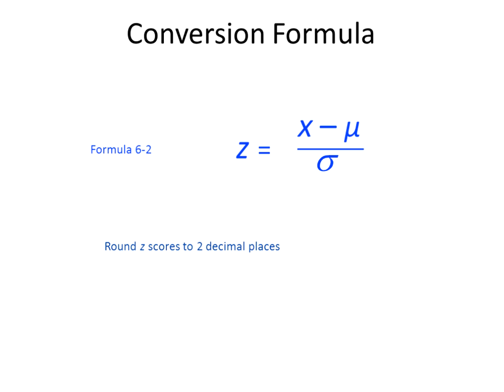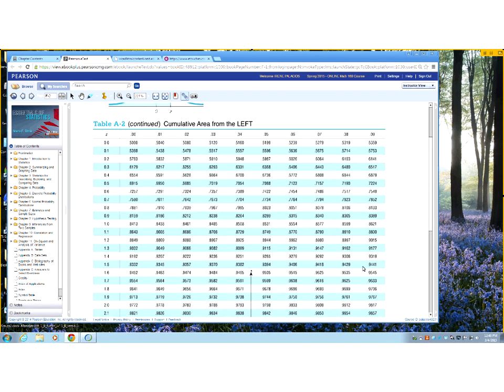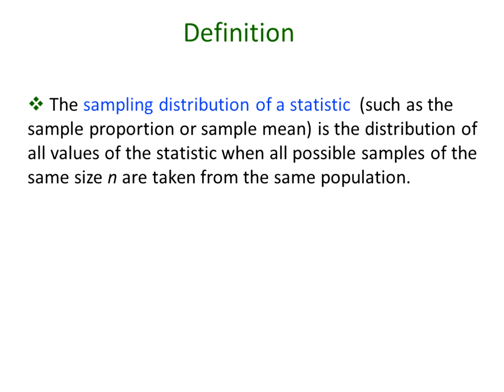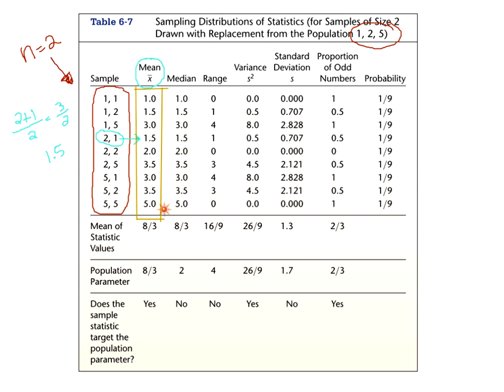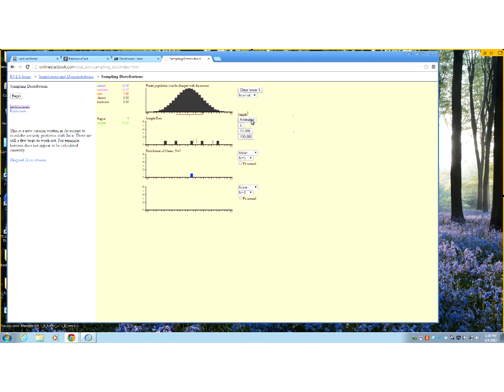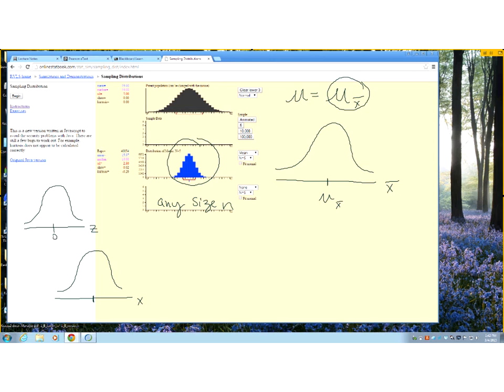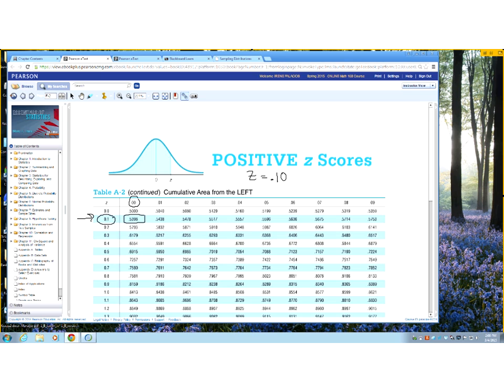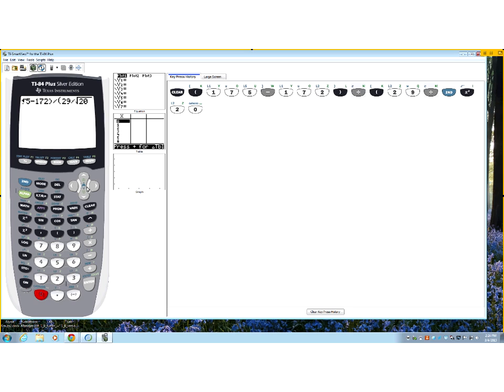irene palacios - Math 160 Lecture by palacios irene